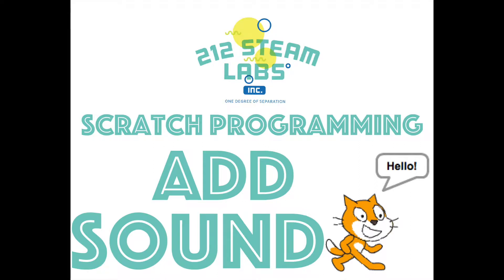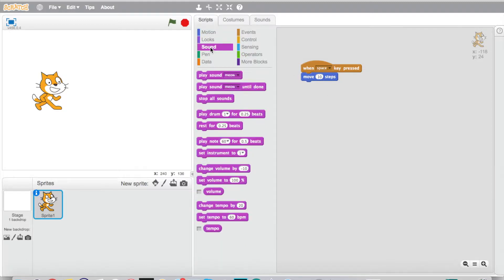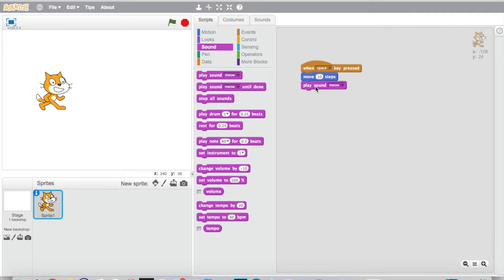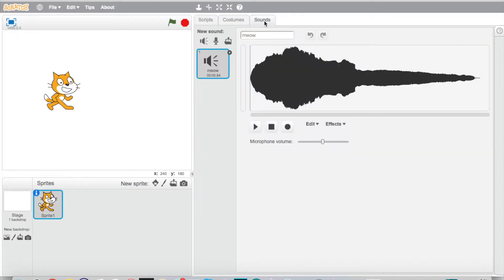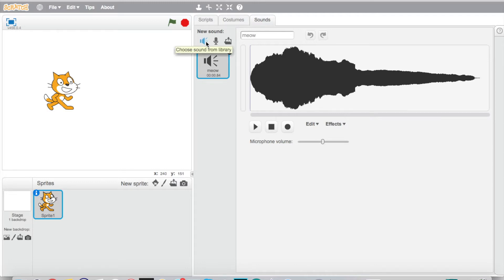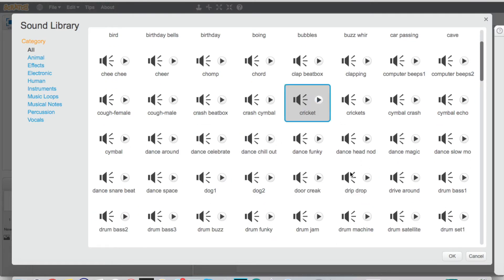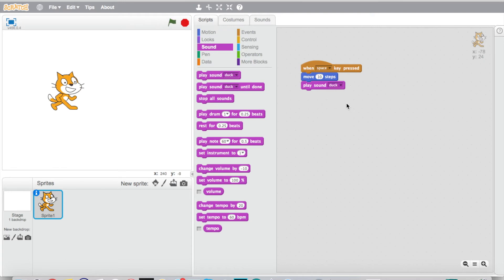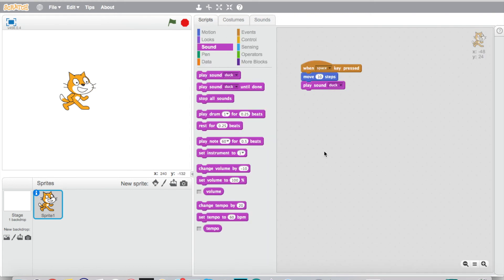Scratch Programming - Adding Sound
This is the second of many tutorials to help provide some guidance to all the things you can do with Scratch programming.

We will uncover more ideas, tips, and tricks in future videos.